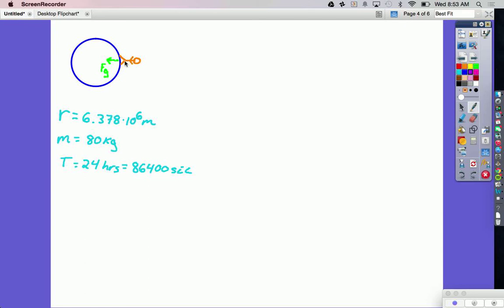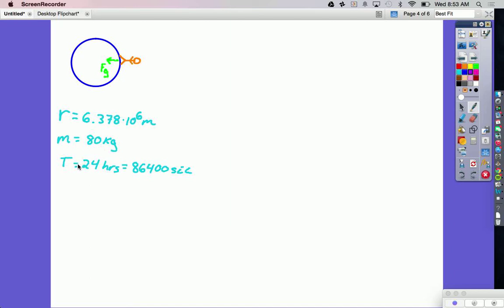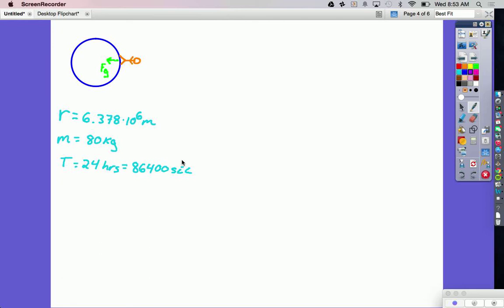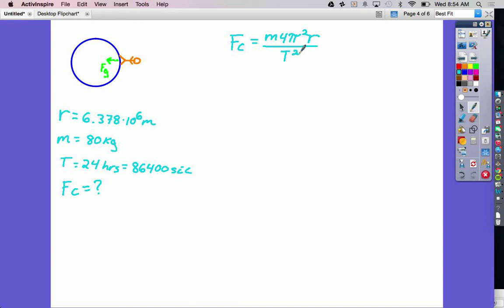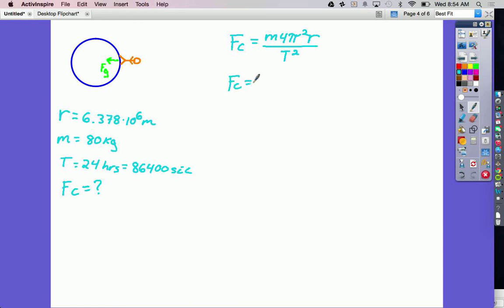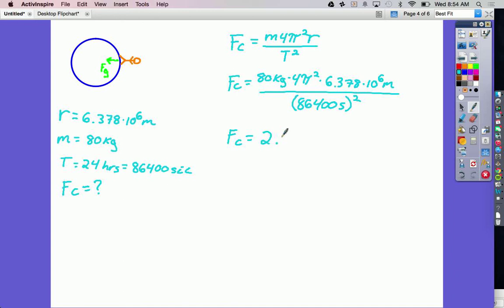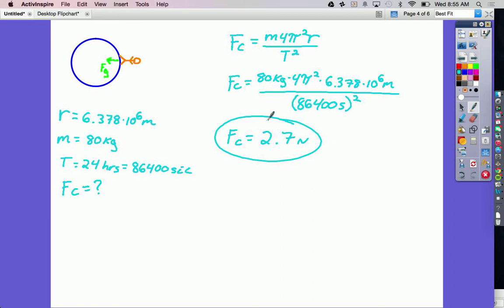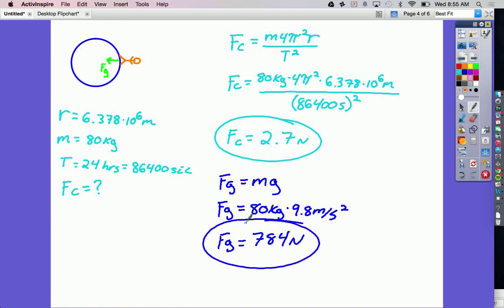UCM Spinning Earth Problem